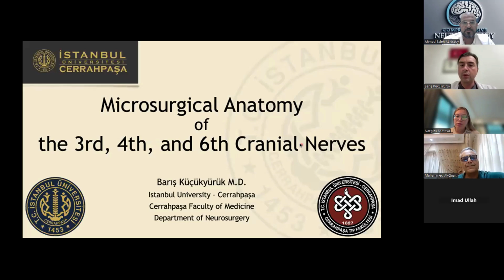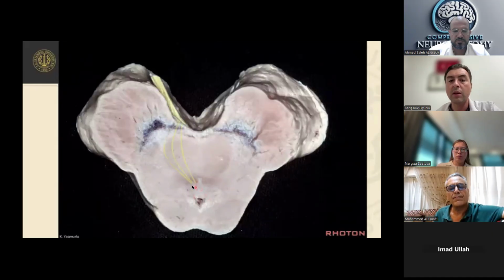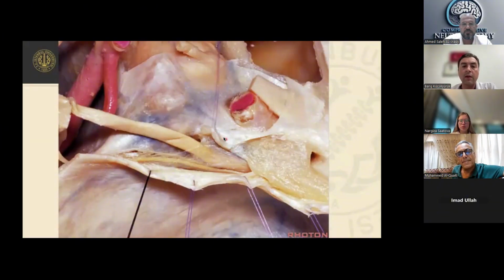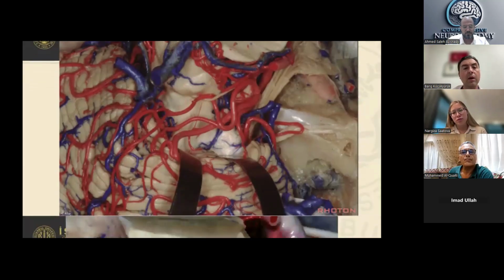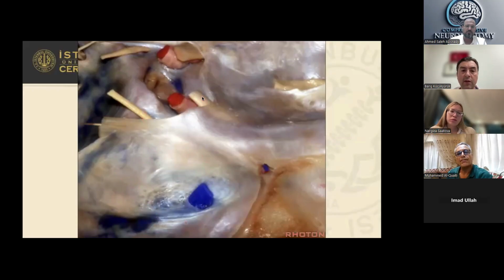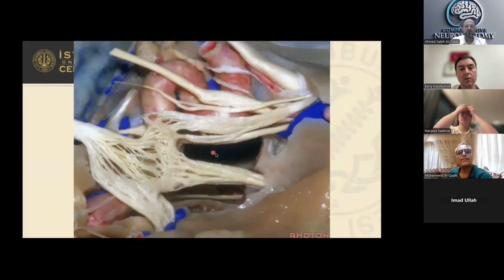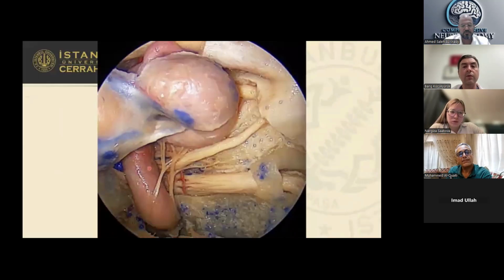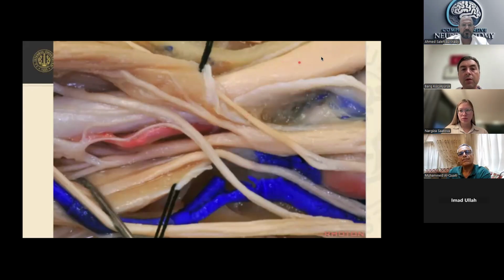Dr Baris Kucukyuruk (Anatomy & applied anatomy of cranial Nerves 3,4,6 )